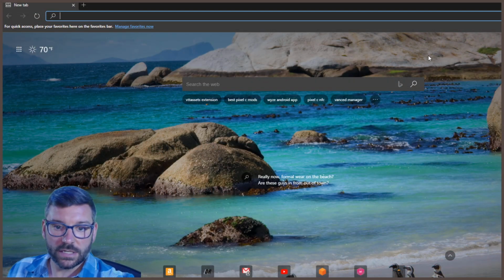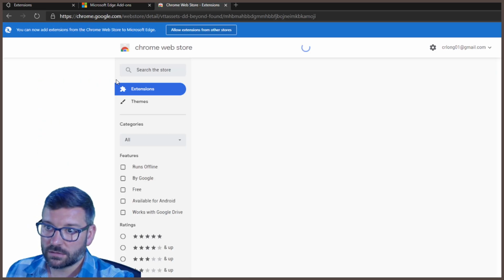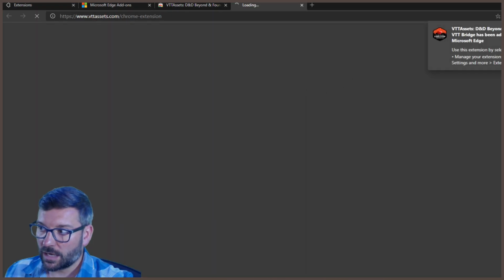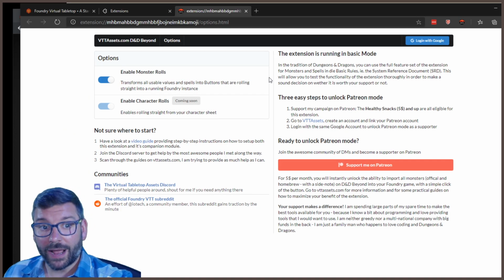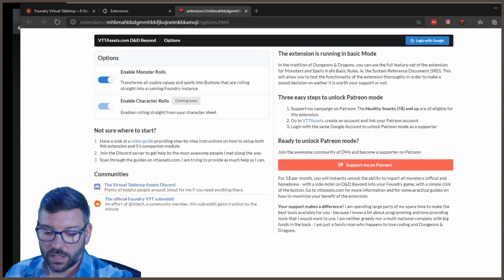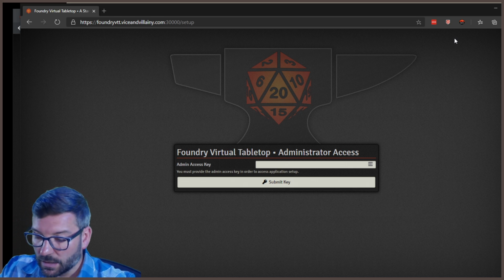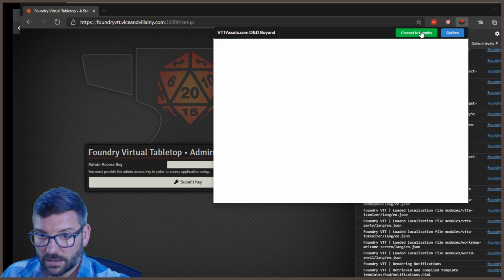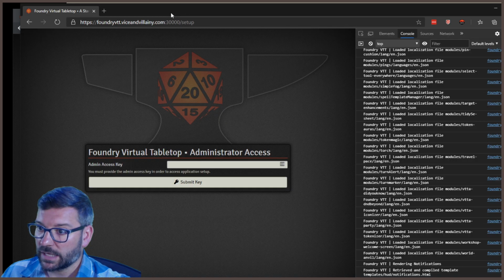Episode 11 - Foundry VTT: Installing VTTA Assets Extension in Microsoft Edge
In this video I attempt to install the VTTA Assets Chrome extension in MS Edge.

Unfortunately, while it installs, it doesn't appear to be functioning correctly.  If anyone has a series of steps or a solution, please add it to the comments below.